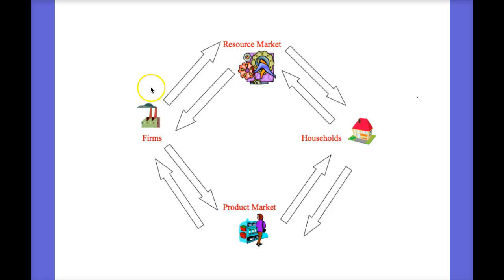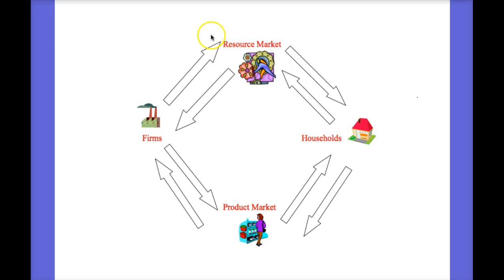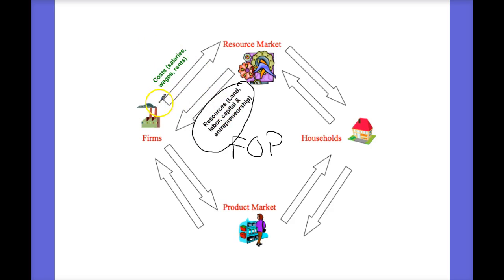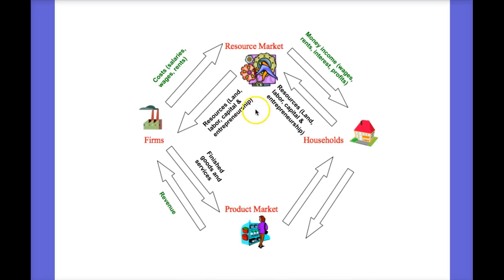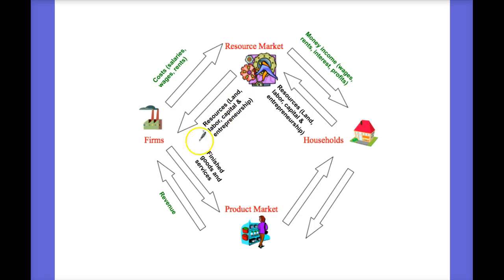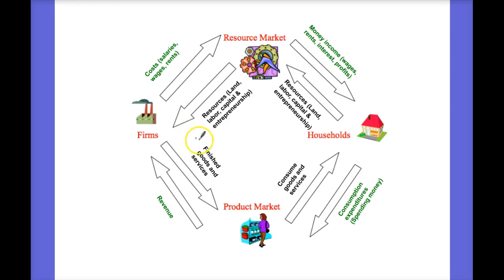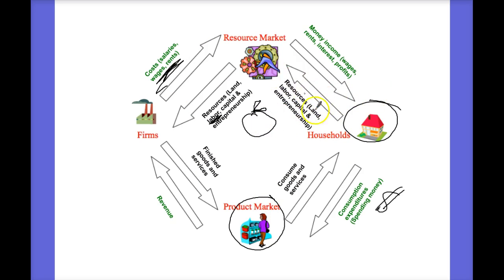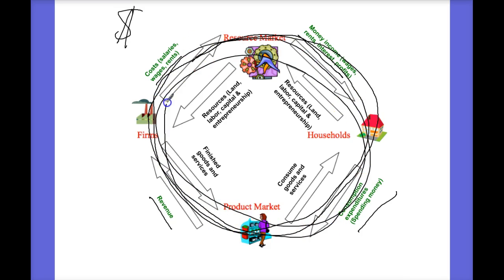Basic Circular Flow Model Revised